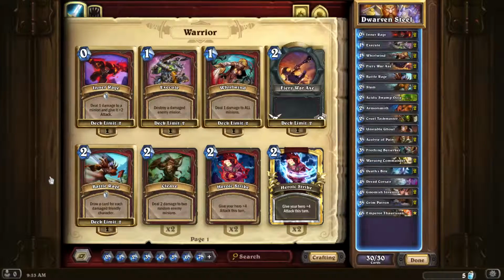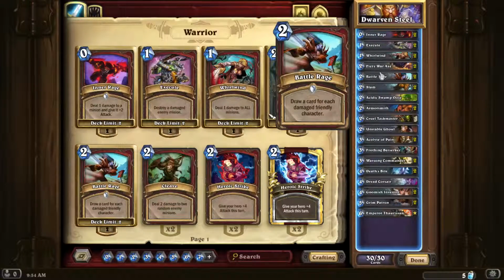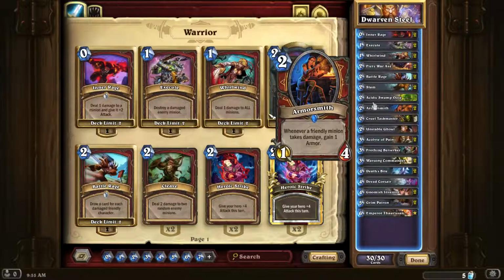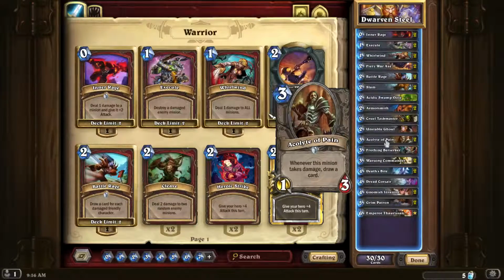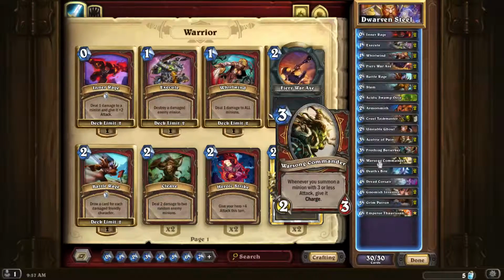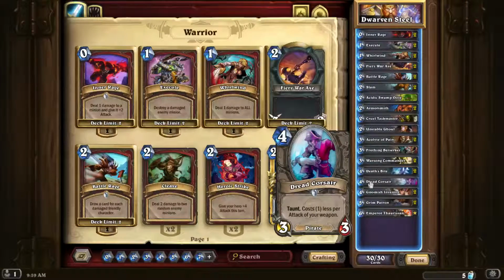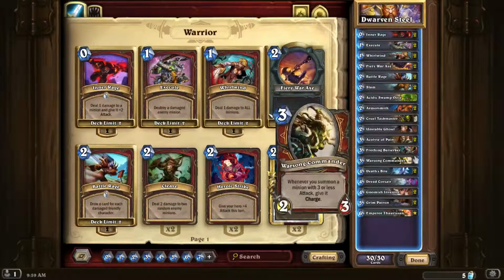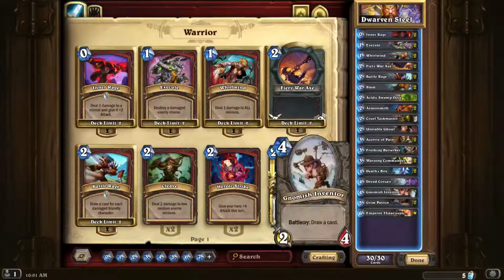HEARTHSTONE: HIGH WIN-RATE PATRON WARRIOR DECKLIST!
HEY EVERYONE, GET IN HERE!